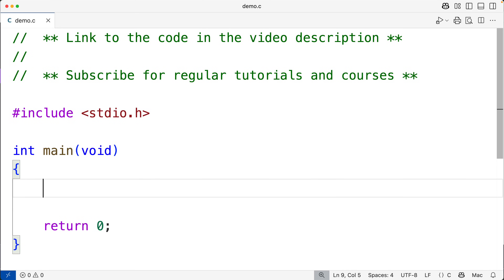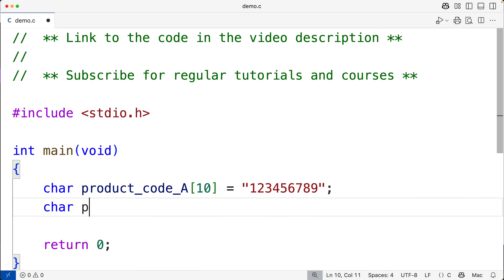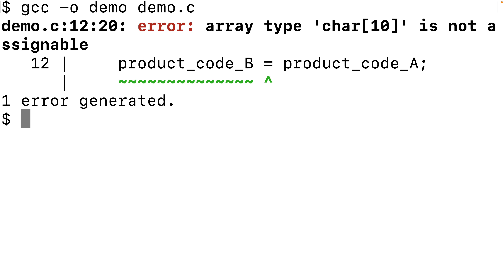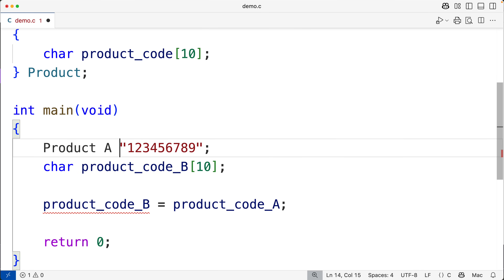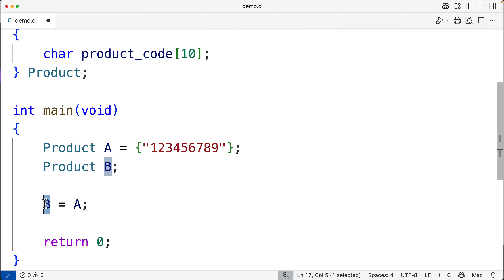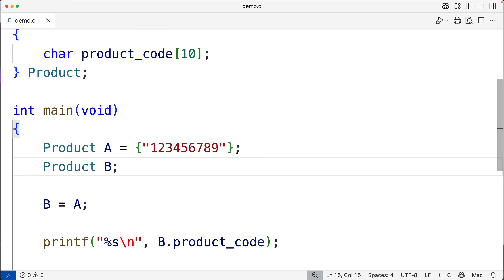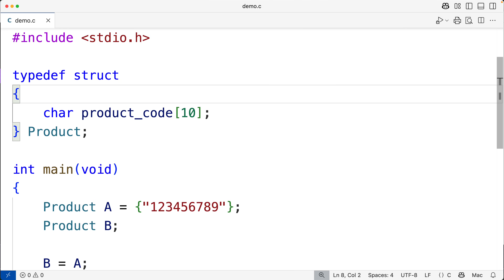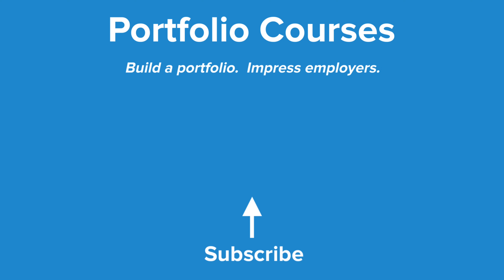Programming Trick To Make Arrays Assignable | C Programming Example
Learn a programming trick to make arrays assignable using C. Source code to build a portfolio that will impress employers!